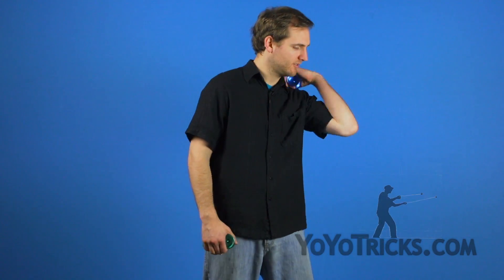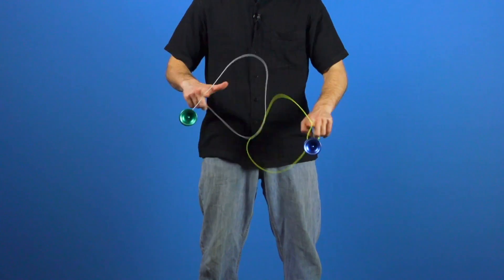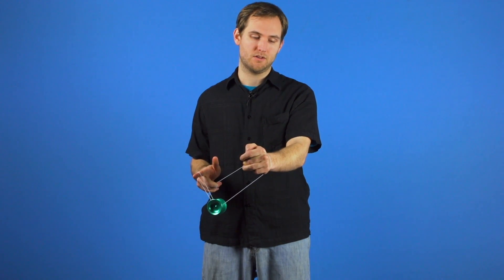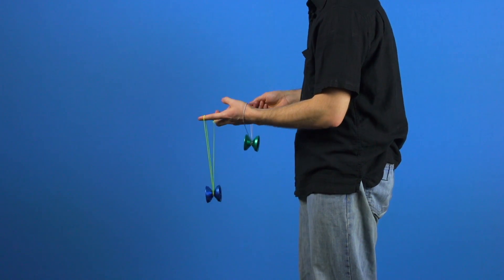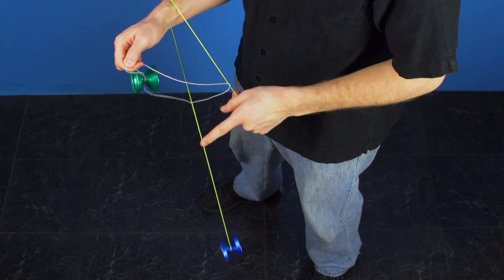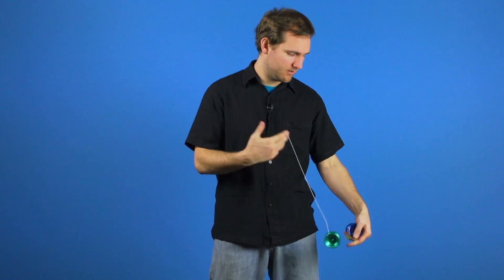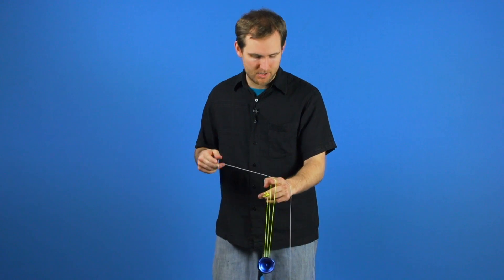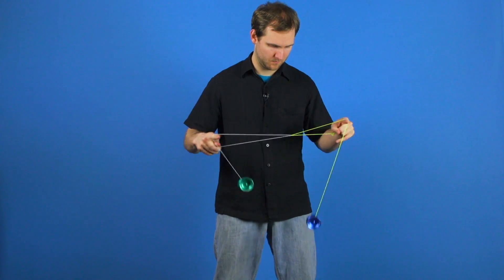How to do the Devil's Snare 3A Yoyo Trick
Devil's Snare is a kendama trick which begins with a dual gunslinger and can be used as a repeater, or as a transition into the trick Incendio.